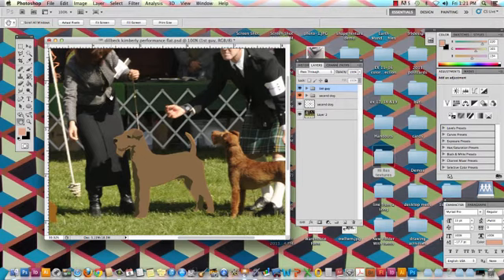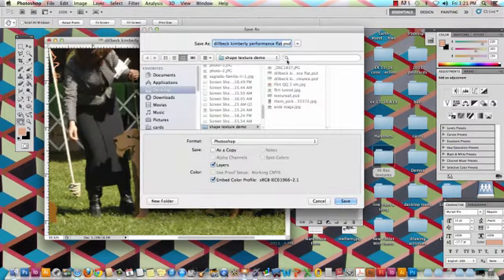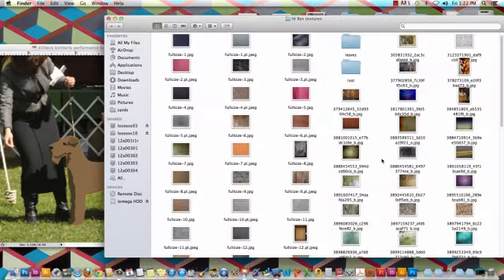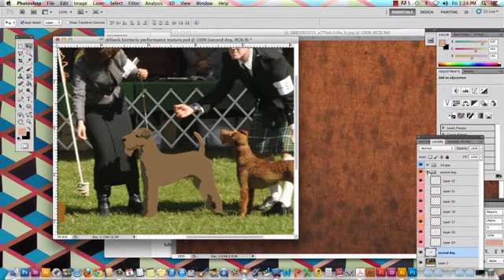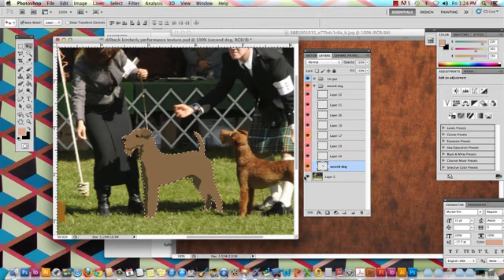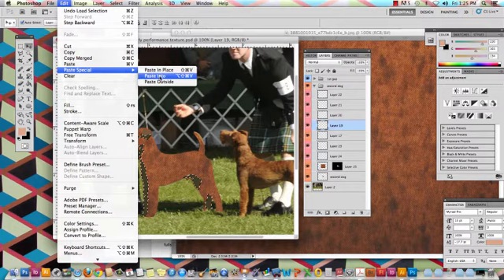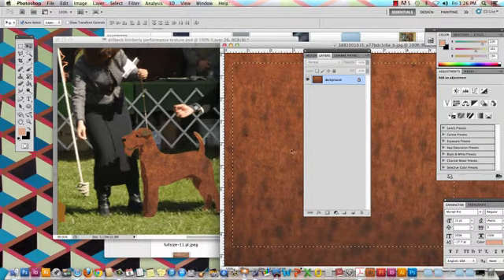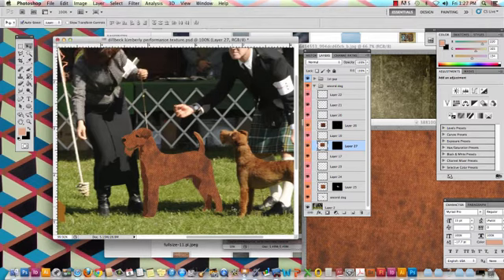Performance adding textures demo